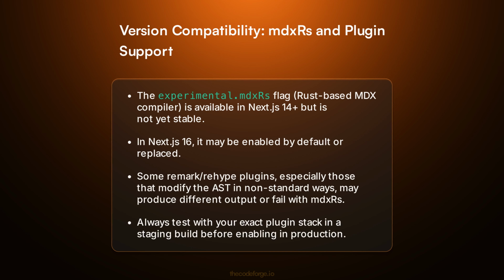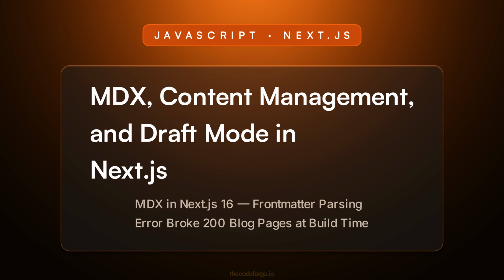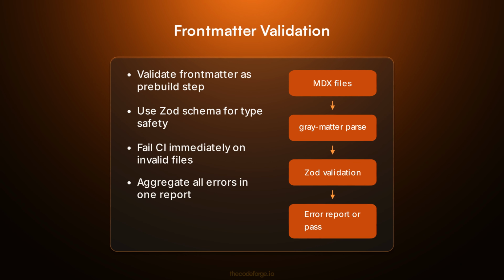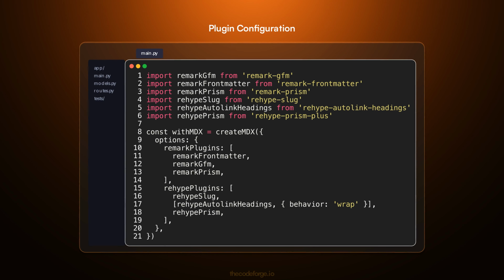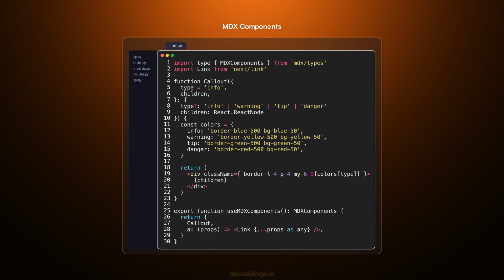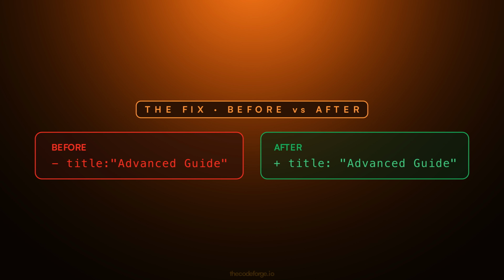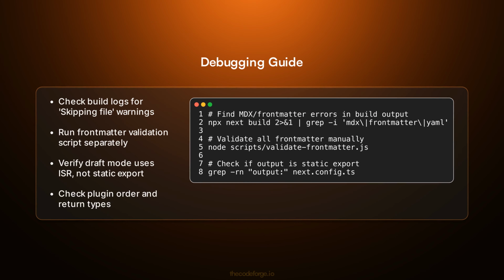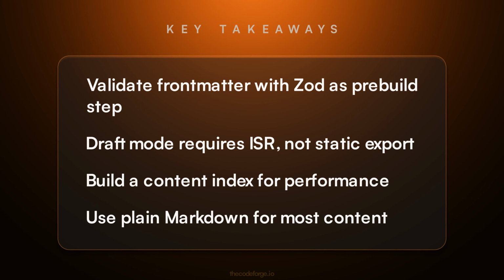Next.js MDX & Draft Mode: Bad frontmatter crashed production instead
Bad frontmatter crashed production instead of CI. Root cause: Unvalidated frontmatter shipped and crashed pages. The fix: Validate frontmatter in CI (crash the build, not prod).

⏳ Timestamps:
0:00 - Cold open: 200 blog posts returned 404
0:12 - Version Compatibility: mdxRs and Plugin Support
1:01 - Production Caveat: Draft Mode Cookie Expiry
1:24 - Intro
1:33 - What Is MDX?
1:50 - Frontmatter & Draft Mode
2:08 - @next/mdx Setup
2:40 - Frontmatter Validation
3:12 - Draft Mode Setup
3:40 - remark & rehype Plugins
4:13 - Content Collections
4:42 - Custom MDX Components
5:07 - Performance at Scale
5:40 - 200 blog posts returned 404
6:07 - Missing space in YAML frontmatter
6:21 - The Fix
6:44 - ⚠ Gotcha: Missing space after colon in YAML frontmatter
6:58 - ⚠ Gotcha: Using output: 'export' with draft mode
7:14 - ⚠ Gotcha: Putting rehypeAutolinkHeadings before rehypeSlug
7:25 - Debugging Guide
7:44 - Interview Questions
8:17 - FAQ
8:36 - Key Takeaways
8:50 - Next up
9:13 - Wrap-up

⏭ Next up: next.config.ts Deep Dive: All Configuration Options Explained